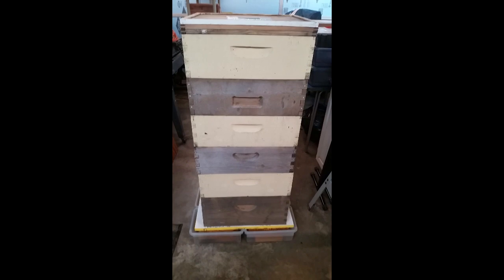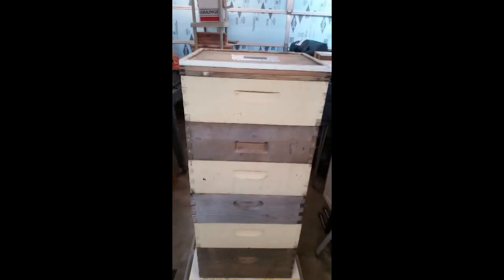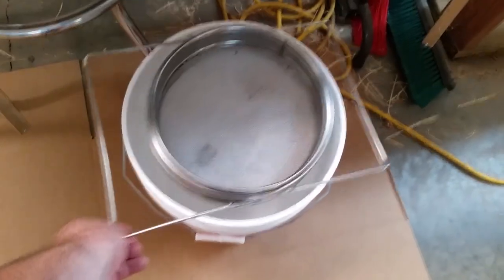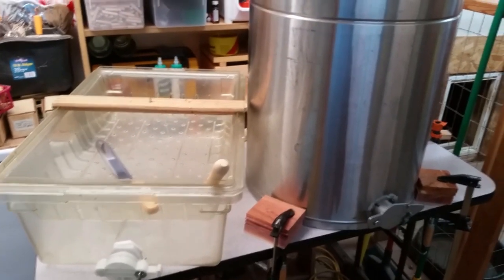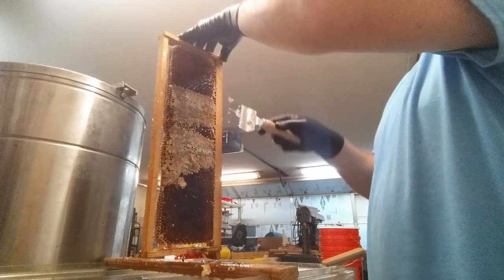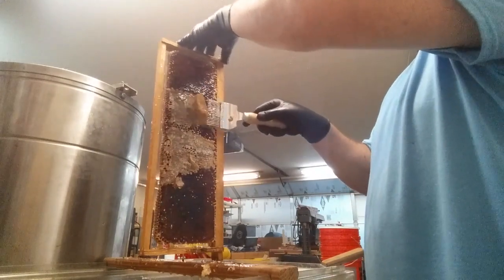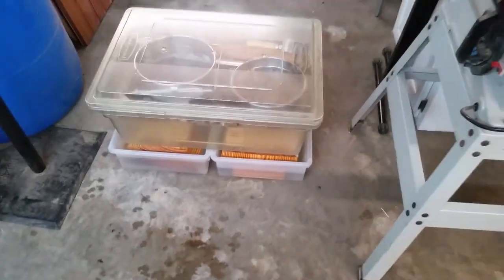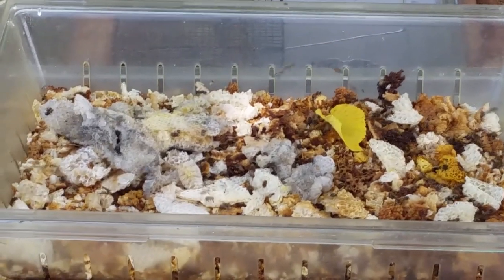Extracting Honey - Fathers Day Weekend 2018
Just a quick look at how I go about getting honey from the frame and into a jar.